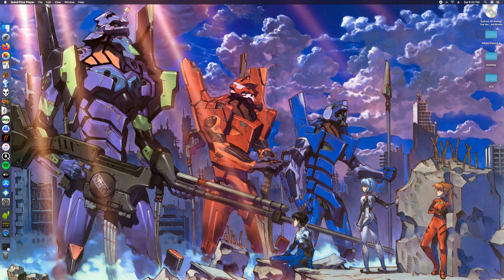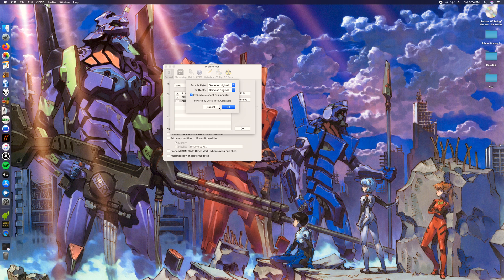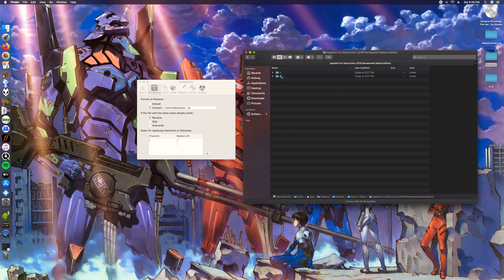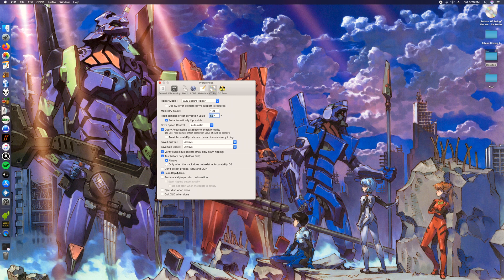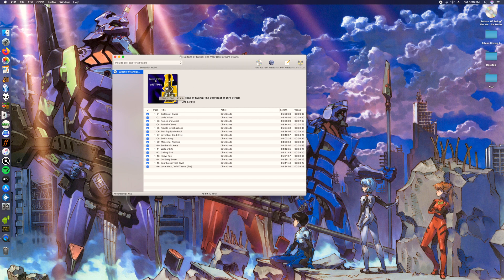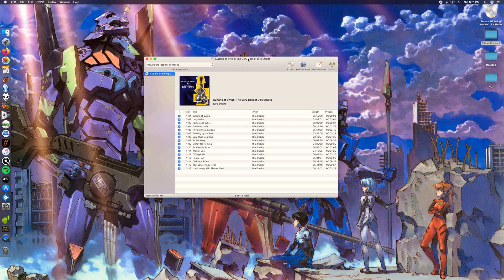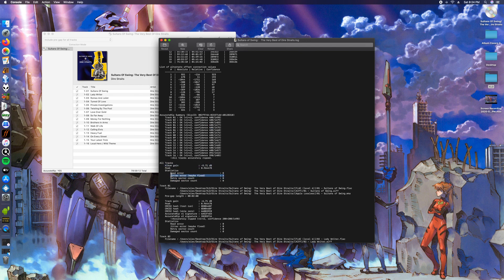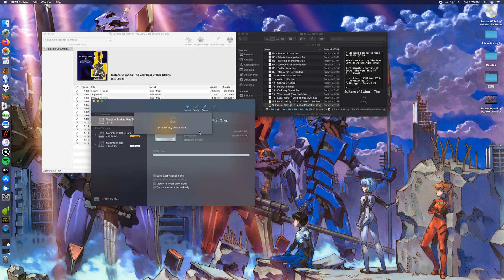XLD Ripper Tutorial Mac OS 4K 2020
Ripping CD's in multiple formats and in various folders for bit perfect ripping. Sorry About the mic quality. Just posting a quick tutorial for those interested in making perfect rips using mac OS and XLD ripper with suggested settings.

Chapters for Settings:
0:00 Intro
0:37 Setup
2:28 File Naming
4:11 Batch & CDDB (Both Stock)
4:18 Metadata
4:30 CD Rip
6:10 Rest of tutorial